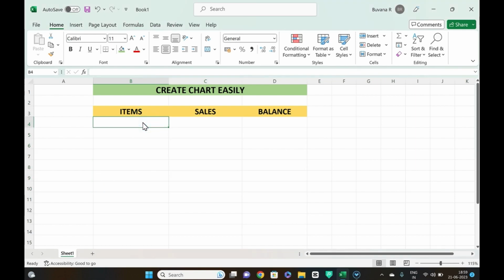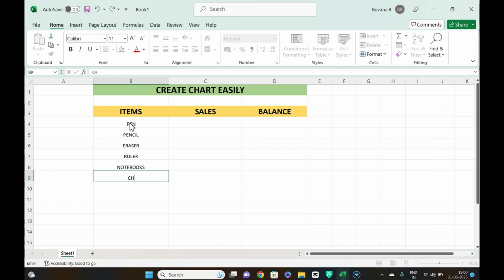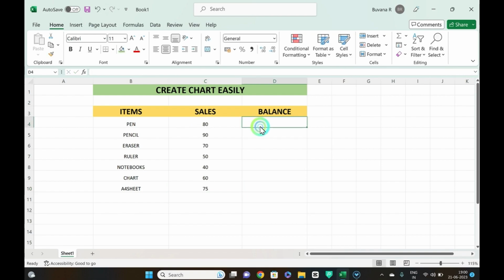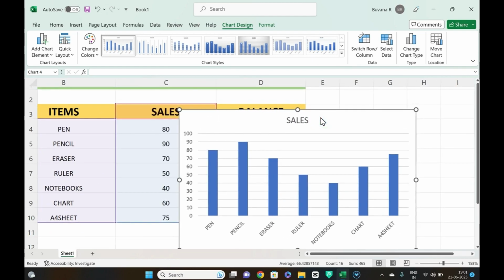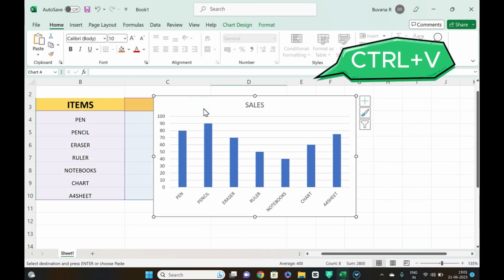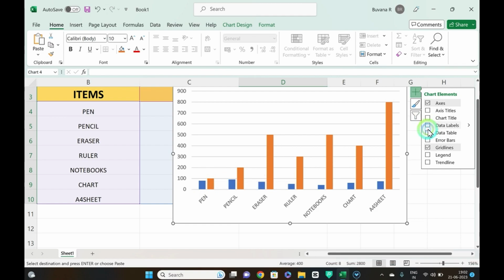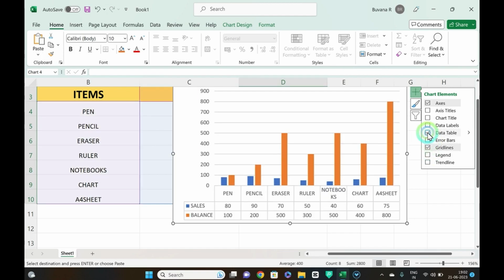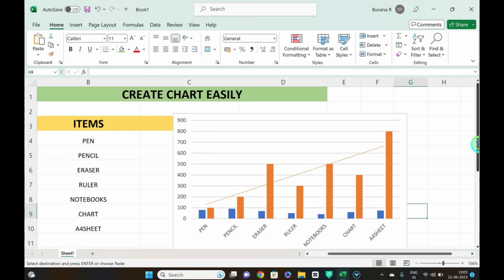Excel Tips-create chart easily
creating chart quickly with more features.
in buvis elearning you will find interesting technical ideas.